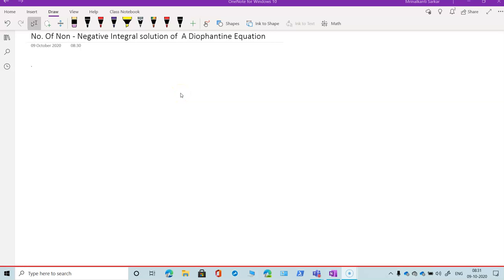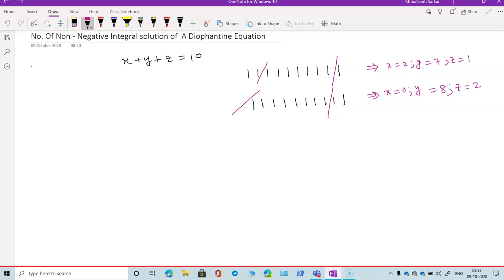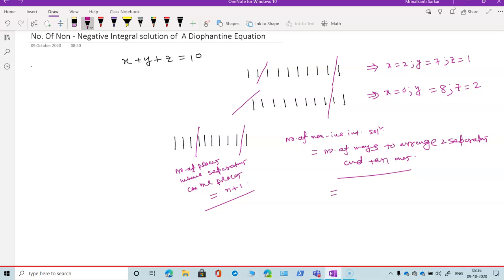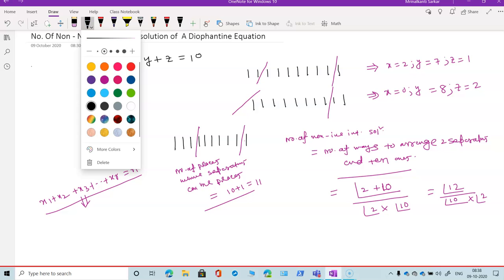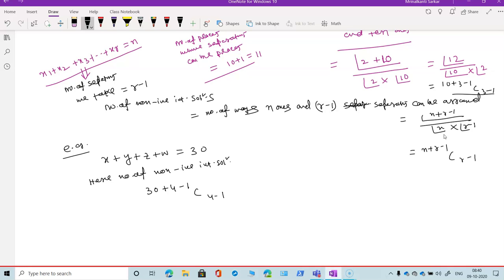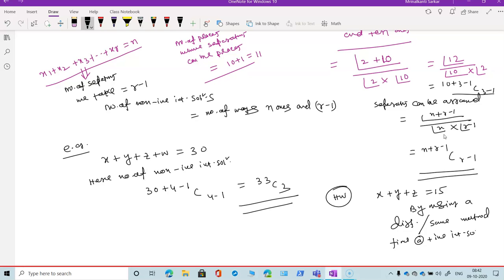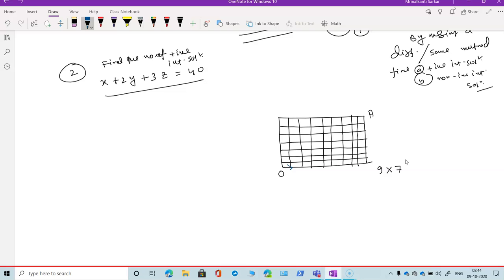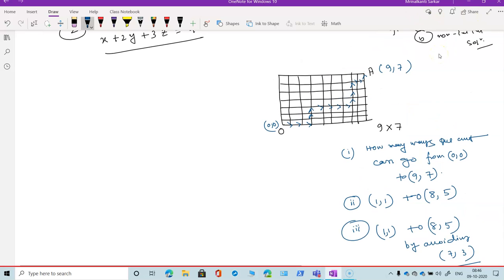Diophantine Equation 1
Solution of Diophantine equation explained in details. It is useful for students of class IX to XII